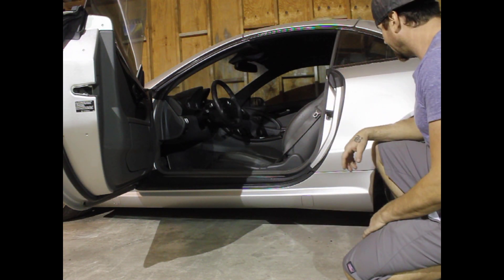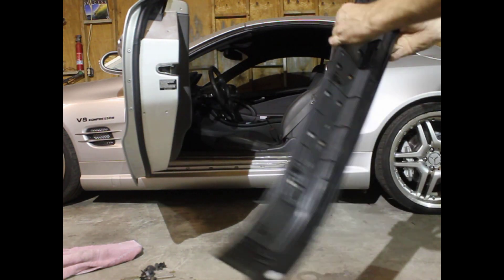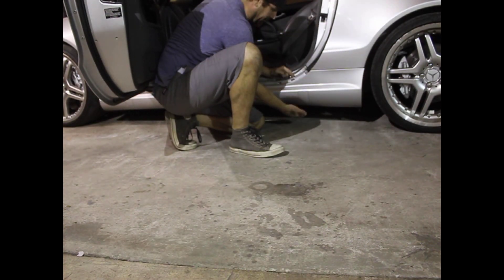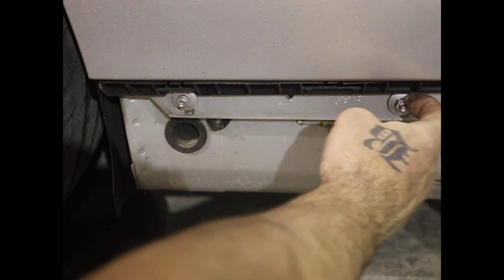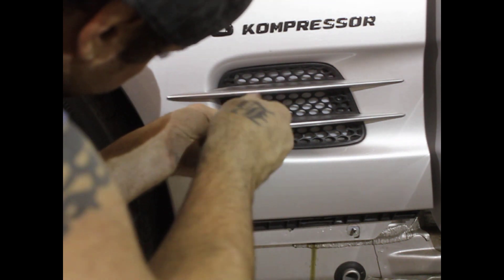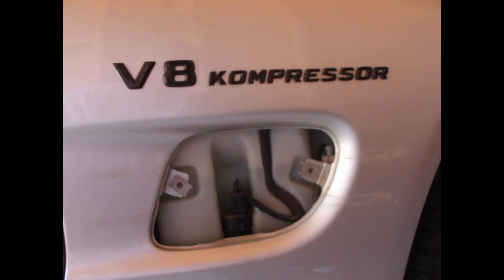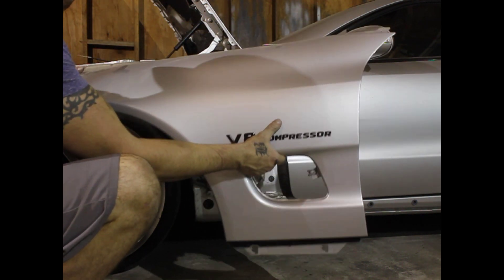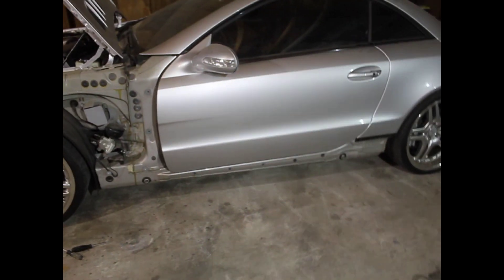Mercedes-Benz SL r230 FENDER REMOVAL DIY (revised)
Hello, I noticed when doing a search I found no DIY for removal of Front FENDER, side skirts & door sills on my Renntech SL55 AMG ( & ACG modified ) I hope these tips help make the road a little easier for you to get it done.

R230 Mercedes-Benz DIY Fender, Side skirt and Door Sill Removal
This Video is Step by step DIY instructions - tutorial process How to safely remove front FENDER (rocker panels) door sills side skirts for Mercedes Benz r230 sl500 sl550 sl55 supercharged v8 sl600 sl63 sl65 twin turbo AMG black series- wide body conversion face lift..
Now by being able to do it yourself! I hope this help saves U CASH

Please watch the whole DIY video and get the confidence to tackle the process on your beautiful Mercedes with out messing any thing up...

FUN work on Mercedes Benz R230 SL SL500 SL550 SL55 SL600 SL63 SL65 BLACK SERIES WIDE BODY KIT